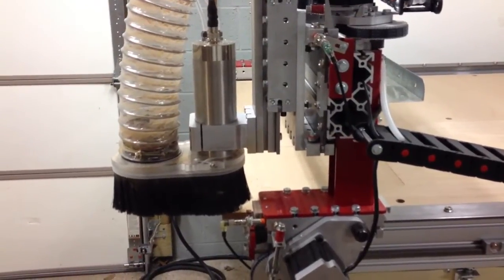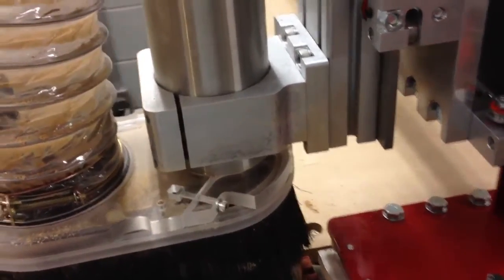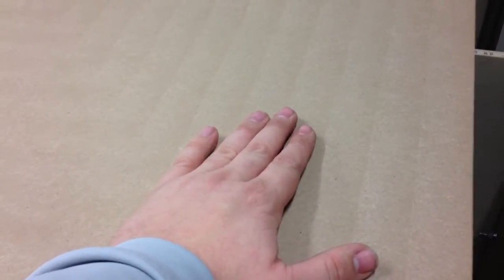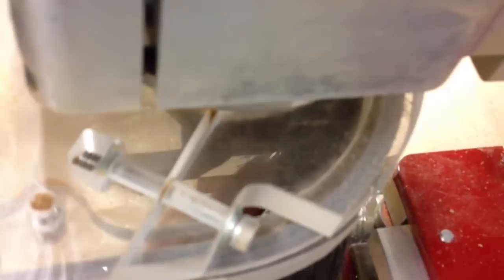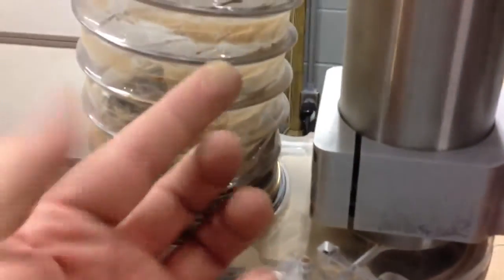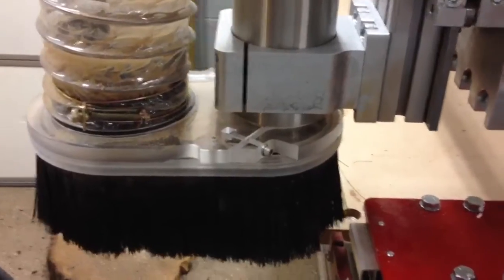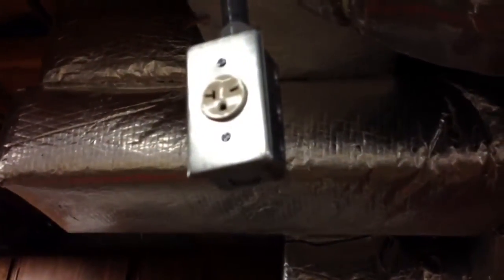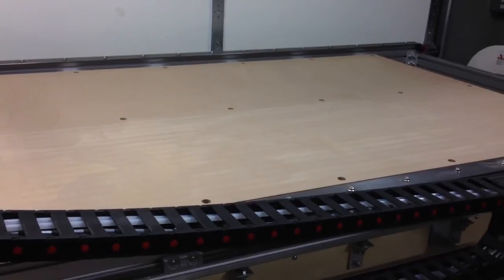CNC Router CNCRP 4896 Build 36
Summary of the progress made... my first full table surface.  continuing to work out the kinks